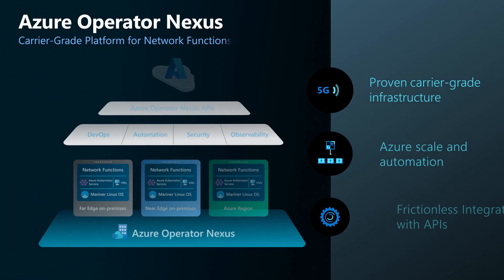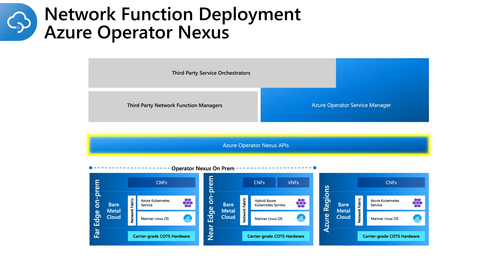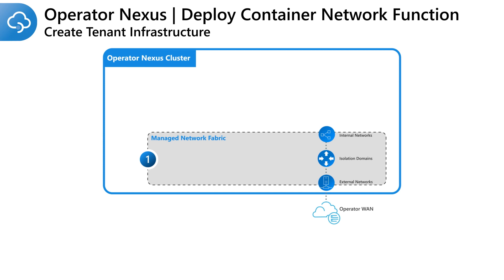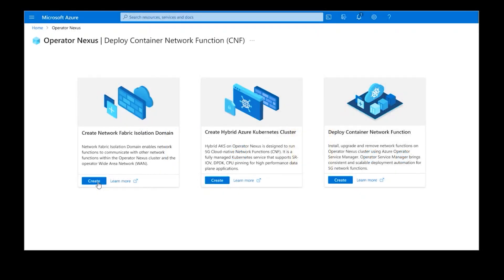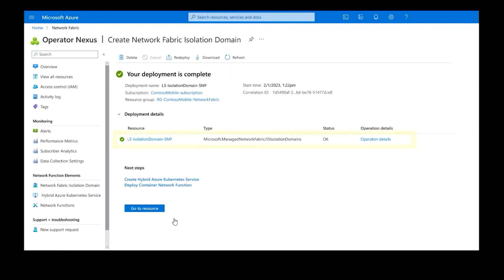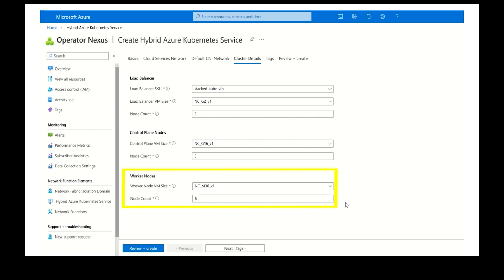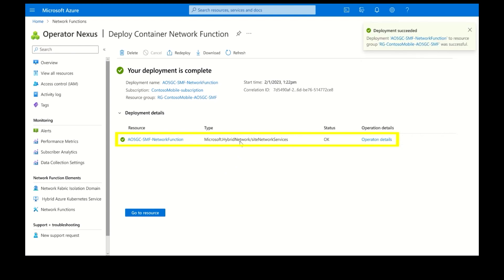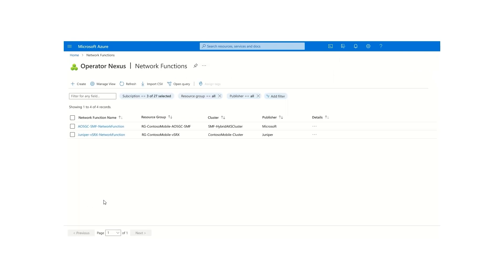Delivering carrier-grade network functions on the Azure Operator Nexus platform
Watch this demo to learn how Azure Operator Nexus delivers consistent, reliable, and scalable network function deployment automation for multi-vendor 5G network functions.